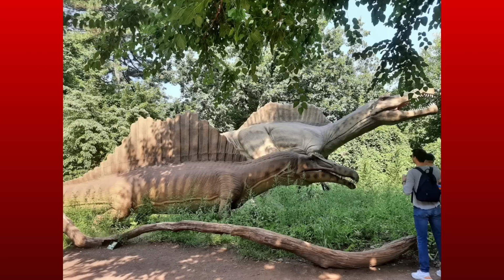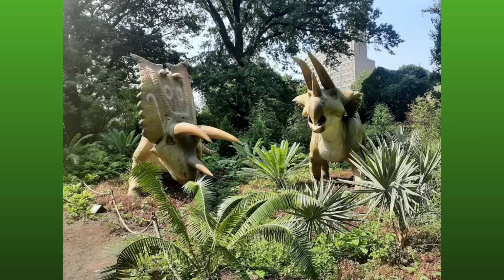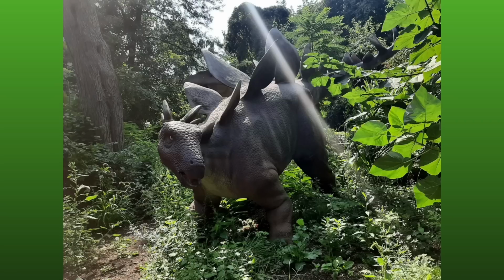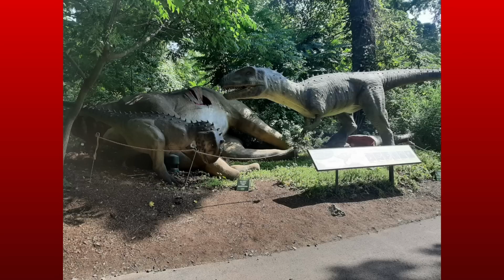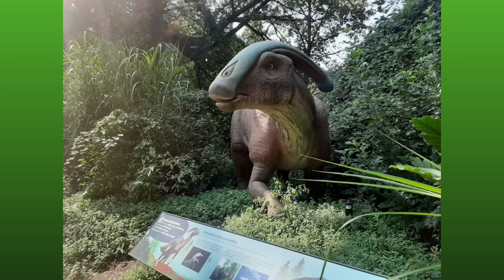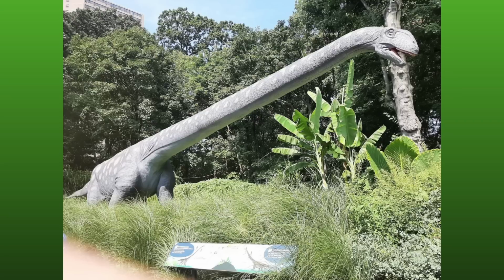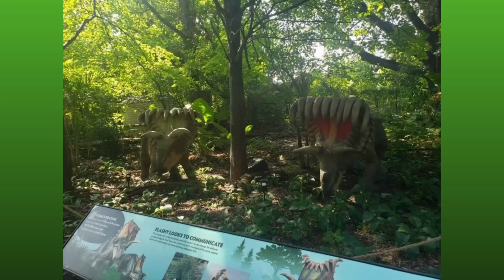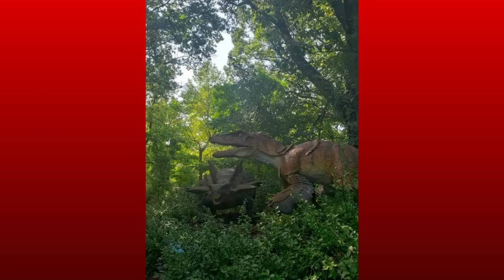Bronx Zoo DINOSAUR SAFARI Accuracy Review!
Just took a trip to the Bronx Zoo only to find out that they added a new Dinosaur Safari tour! Let's see how accurate they got their dino animatronics.